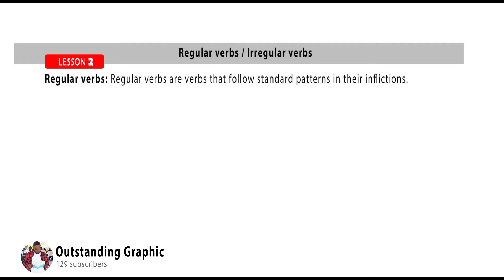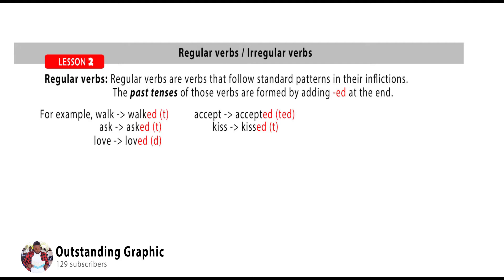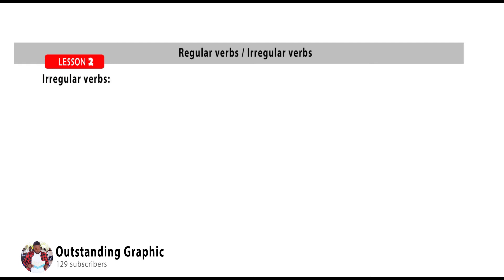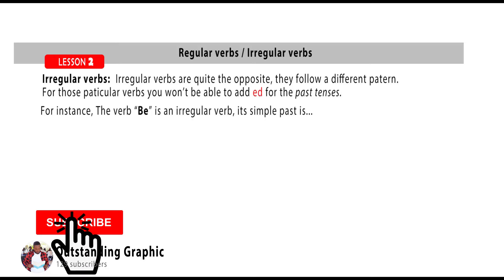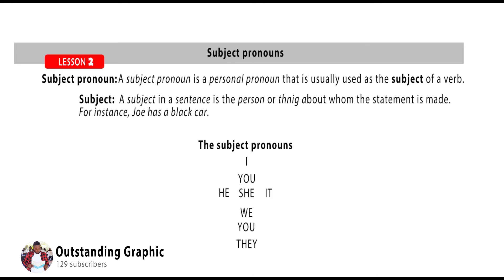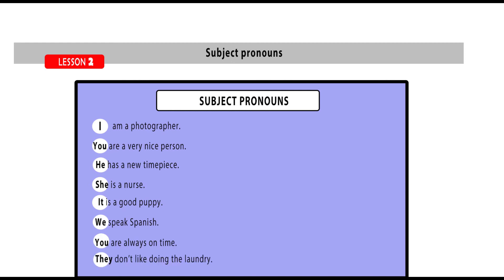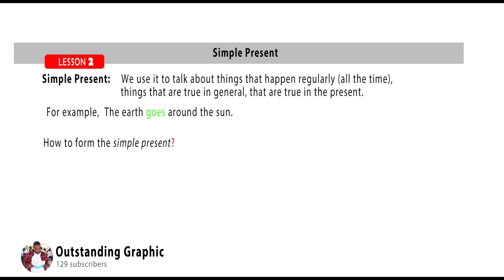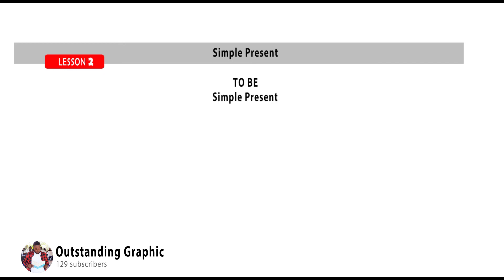English Basics for beginners. (+ PDF)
The aim of this video is to provide learning materials for English learners of any level, beginner, intermediate and advanced, that will allow them to hone their speaking skills. That sums it up.

In this particular lesson, you will learn about the simple present, the subject pronouns, you will be able to make the difference between regular and irregular verbs.

Released: May 17th 2021

Thanks for your supports. 🙏🏿